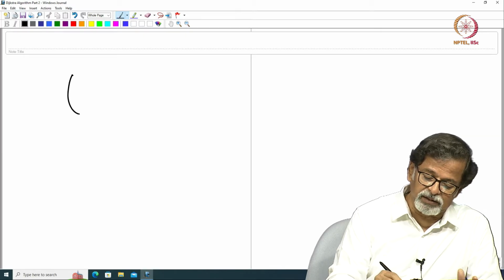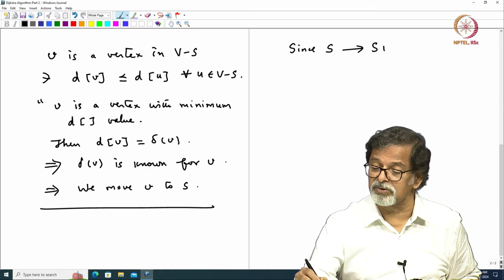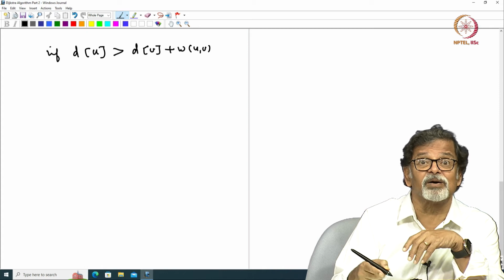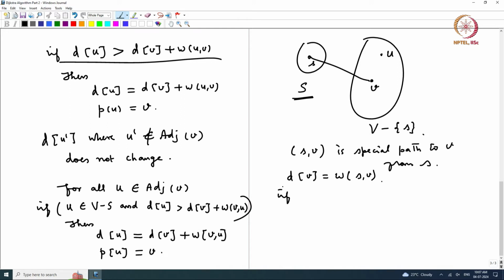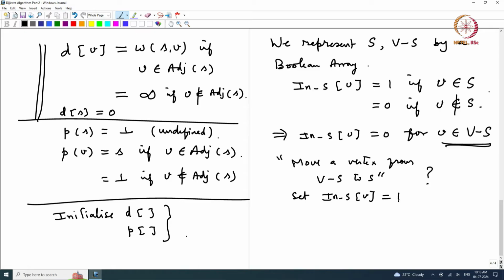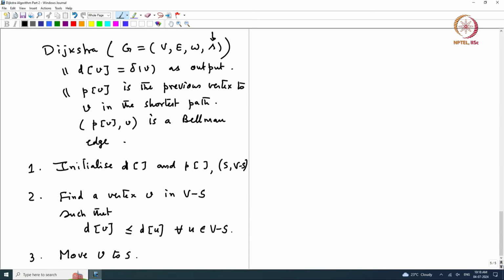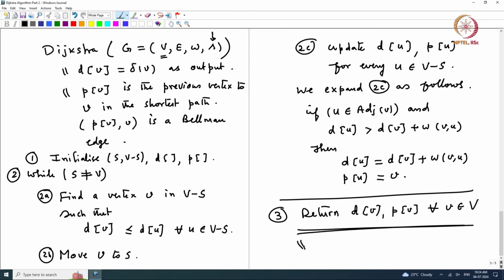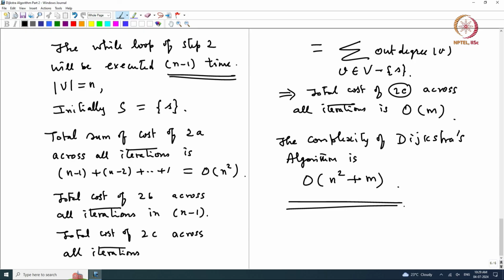Lec 17 Dijkstra Algorithm P2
Dijkstra Algorithm, Shortest Special Path, weight of new special path, Boolean Array, Bellman Edge, Complexity of Dijkstra's Algorithm